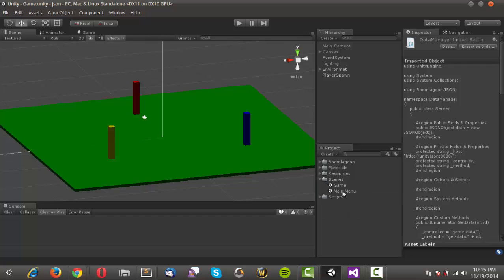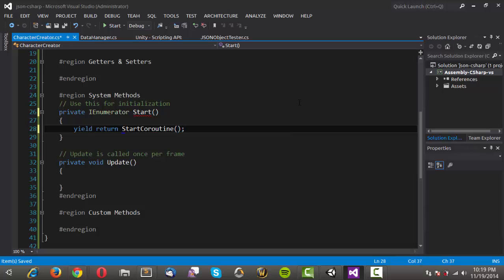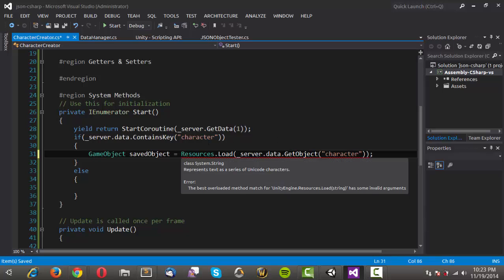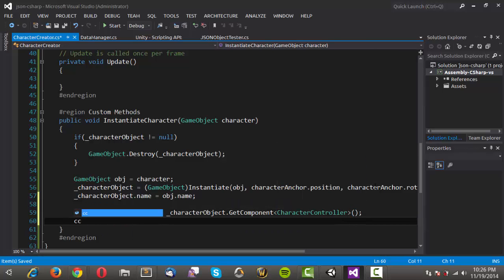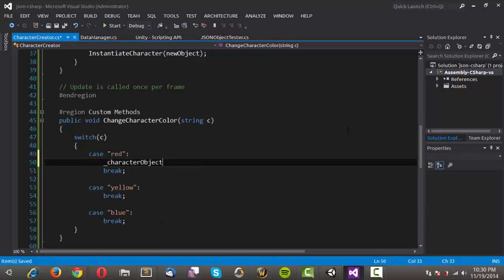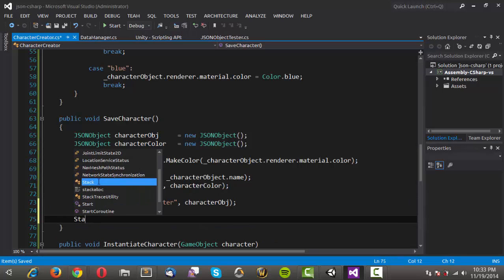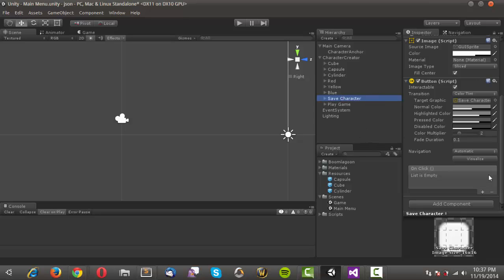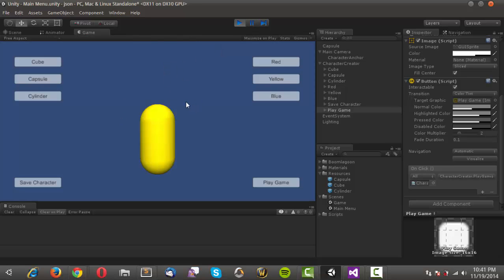Unity JSON Save System Part 6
In this tutorial I will show you how to create a more advanced saving system for Unity3D. In particular we will be using a MySQL database and integrating our game into a Laravel application. This system is just a proof of concept, however it can be expanded upon to make use of other solutions besides a database (i.e. encrypted file serialization).